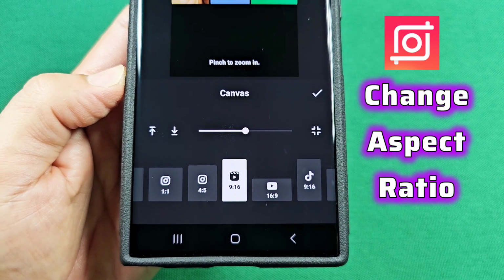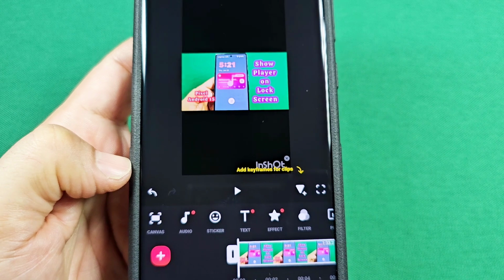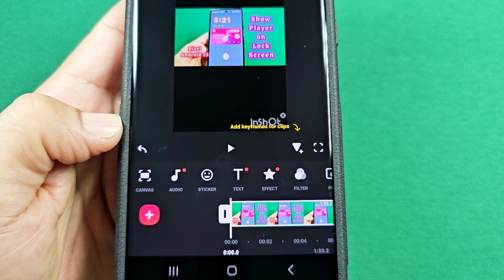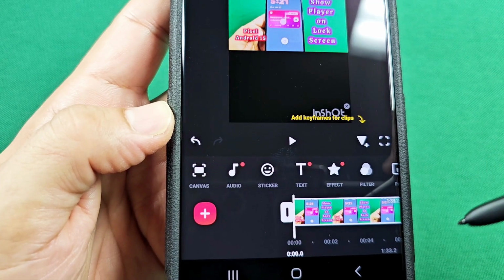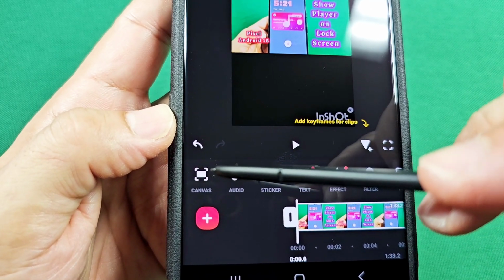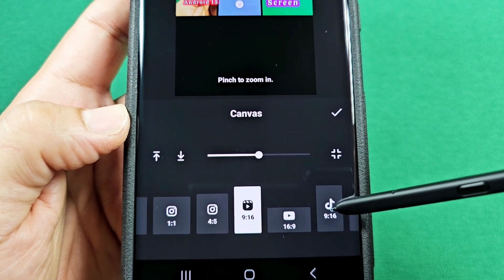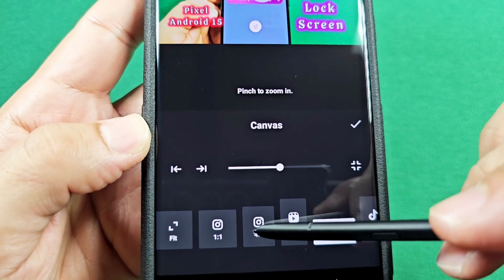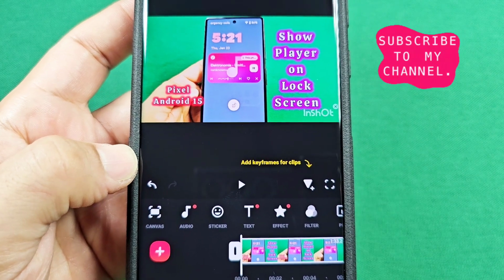how to change video aspect ratio size - inShot video editor app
a guide on how to change video aspect ratio format size for videos editing with inShot video editor app.

InShot Video Editor app can do the following
 Trim/Merge clips. Combine and compress video without losing quality.
- Reverse videos.
- Add text, emoji and InShot exclusive stickers.
- Add music, sound effects & voice-overs.
- Add various-styles voice effects.
- Adjust ratio. Fit your video and photo in any aspect ratio.
- Speed control. Speed up/slow down video. Add speed ramping.
- Keyframes editing. Add custome keyframe animations.
- Chromakey. Easily edit green screen video.
- Picture-in-Picture. Create multi-layered videos.
- Mixtures. Blend your video with blend mode.